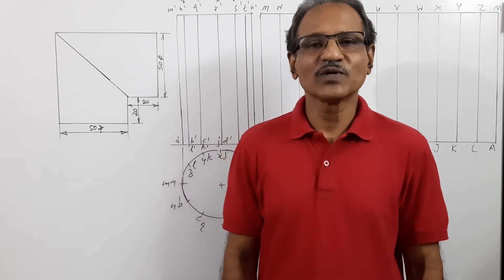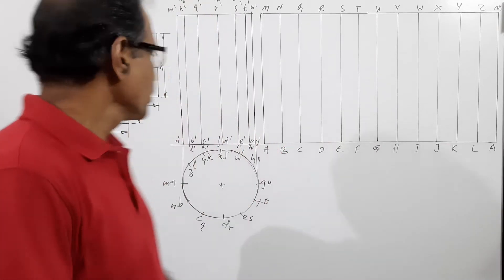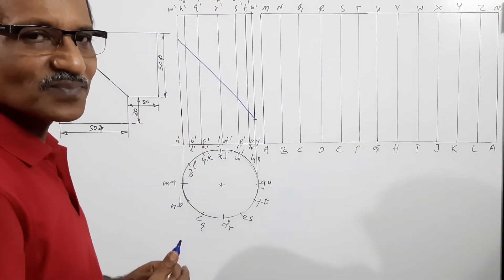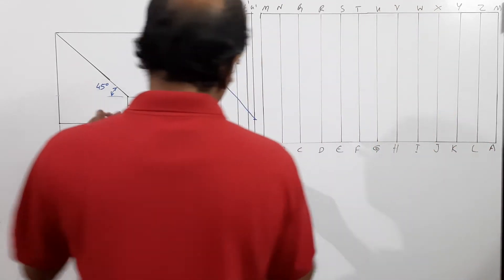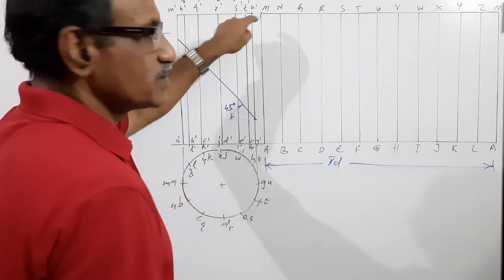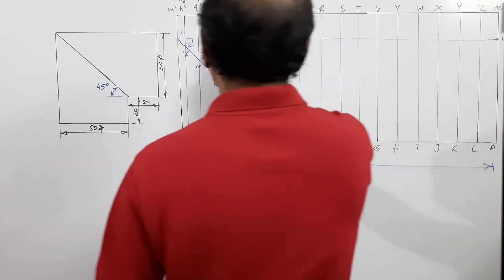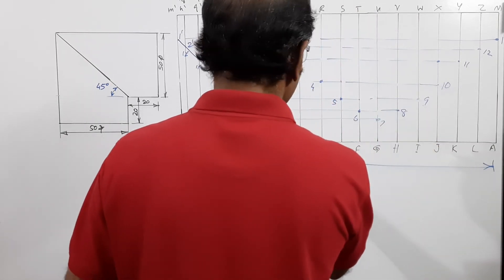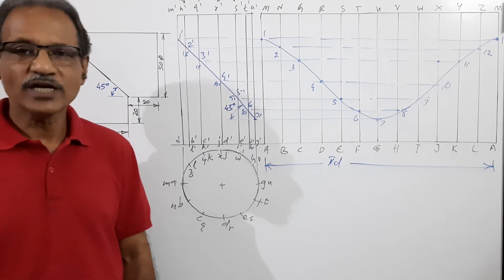DEVELOPMENT OF SURFACES -25, Development of pipe elbow by Prof. Vinodkumar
Develop the pipe elbow used to connect pipes of 50 mm diameter at right angles shown in figure.